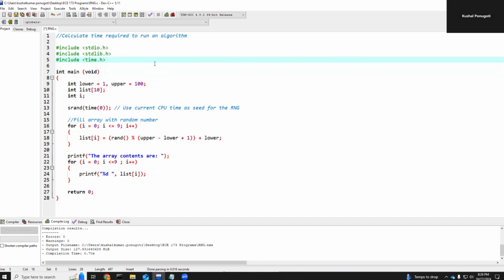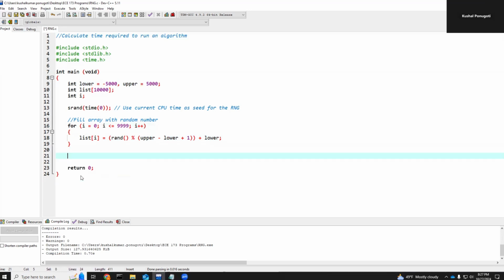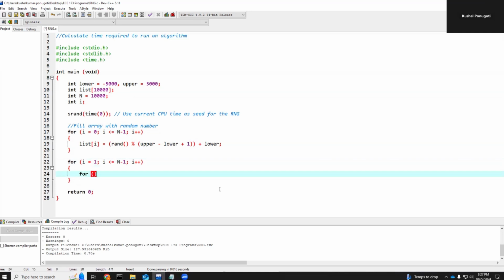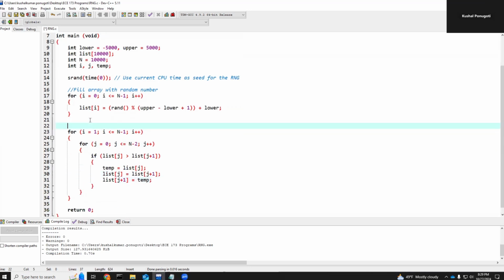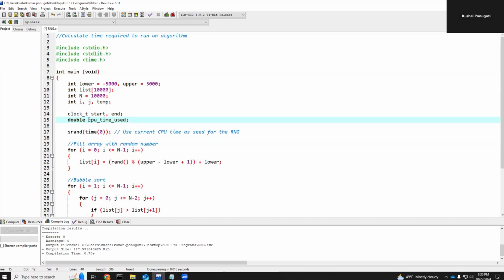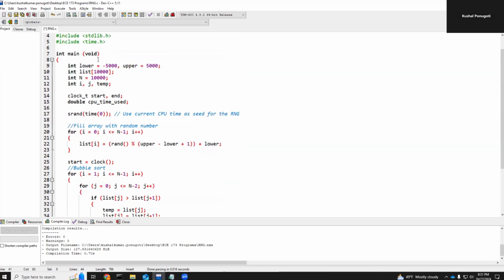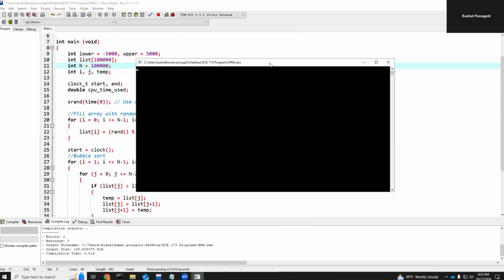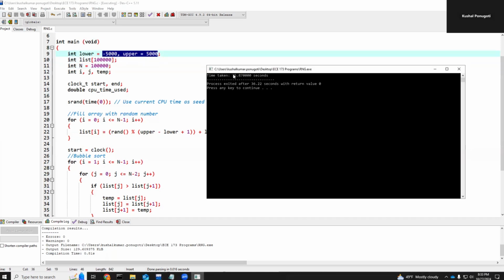91.5 Calculate time taken to run an algorithm